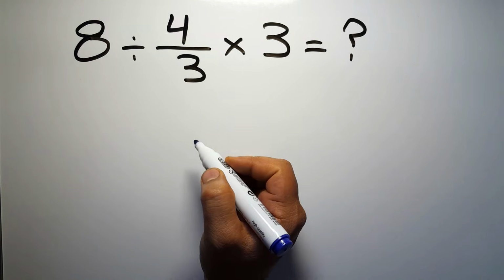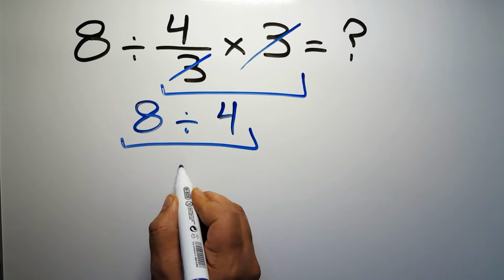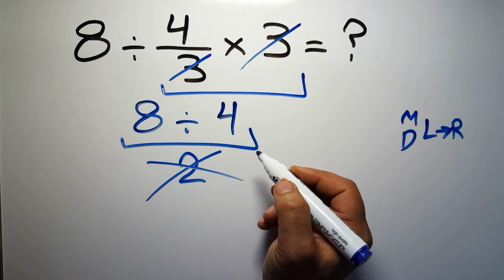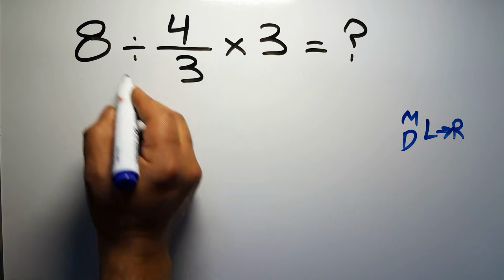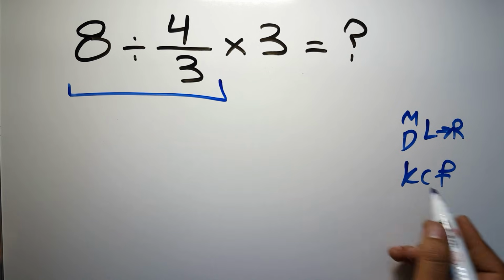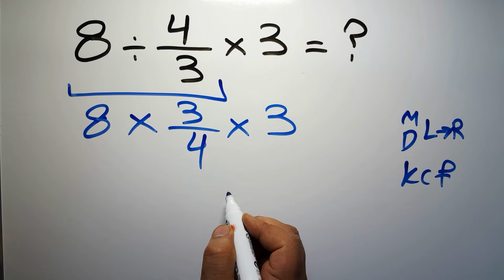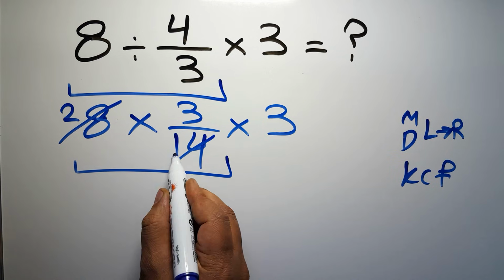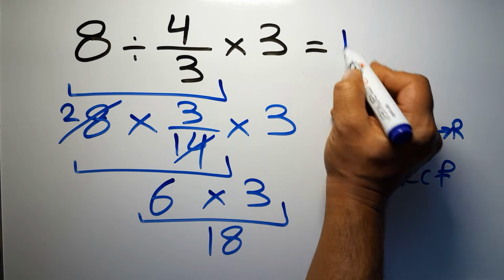Can You Solve This Simple Math Problem?